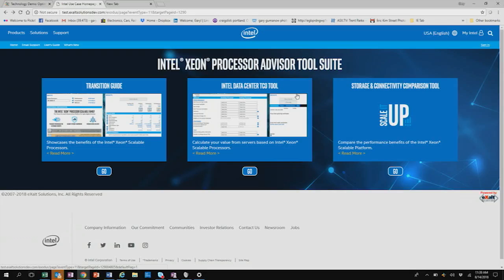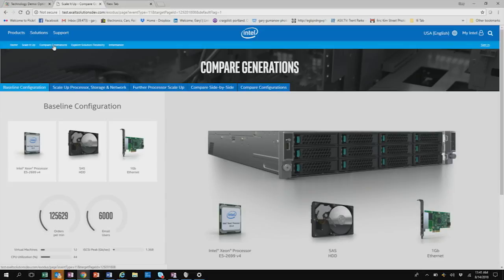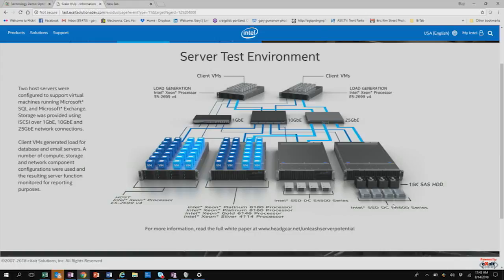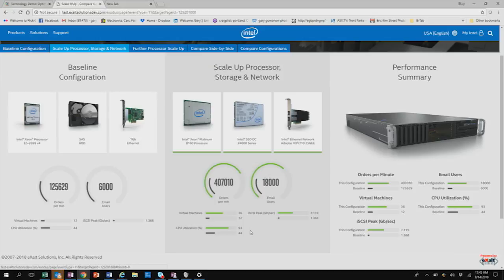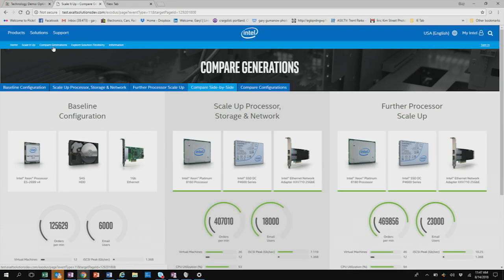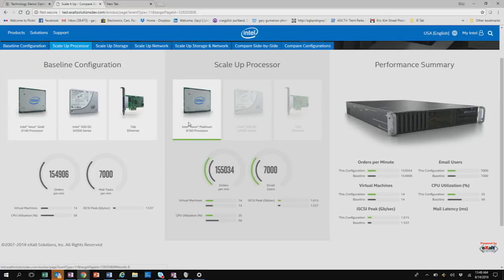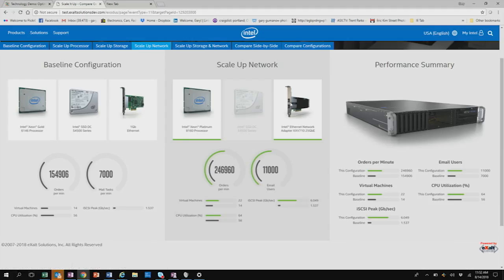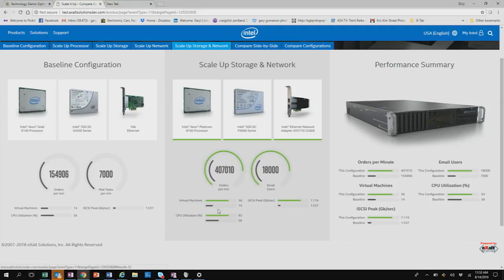Intel Scale IT Up Demo Training | Intel Business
Intel Storage and Connectivity Comparison Tool for Intel Xeon Scalable Platforms.